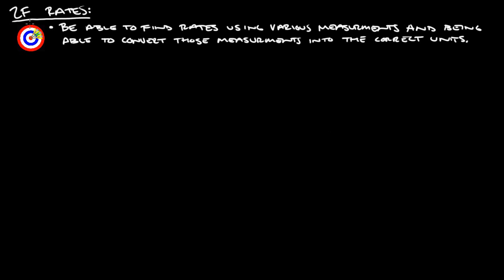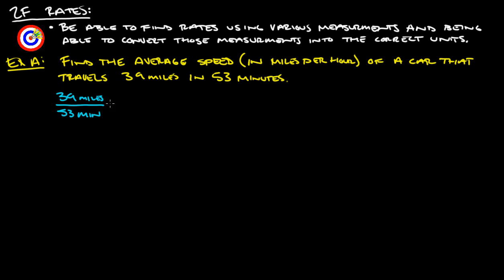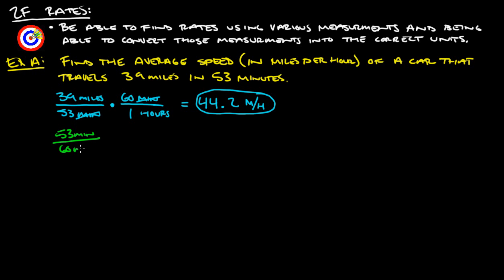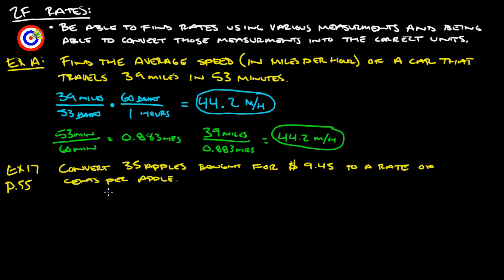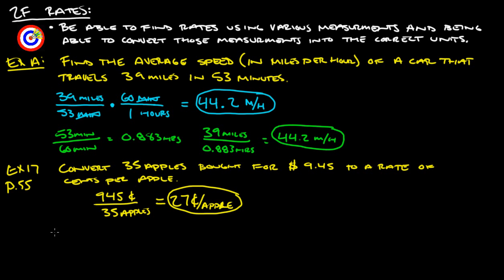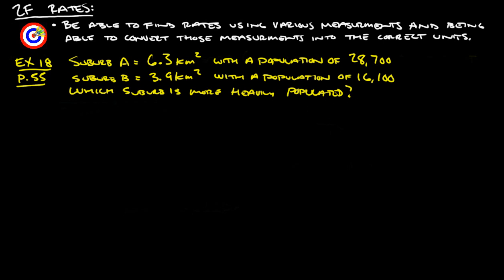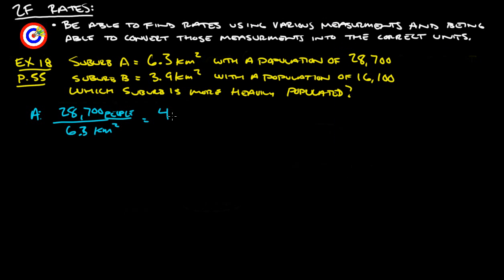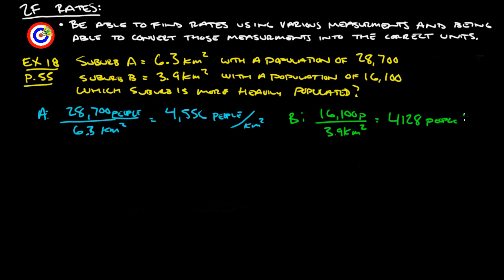2F Rates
2F Rates
Ex 0:22
Ex 17 3:18
Ex 18 4:37